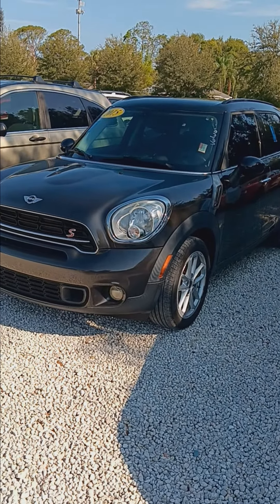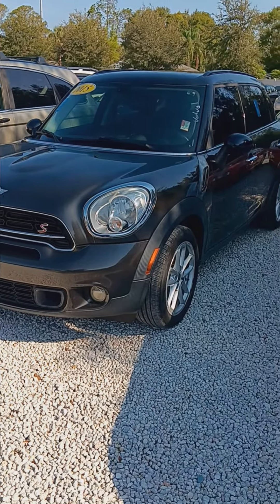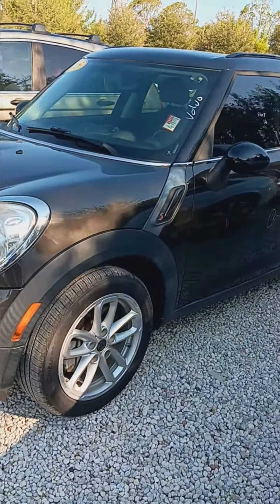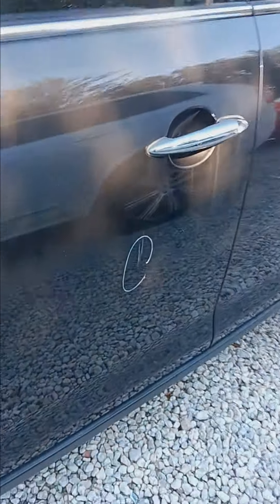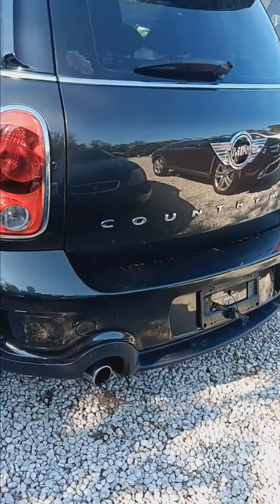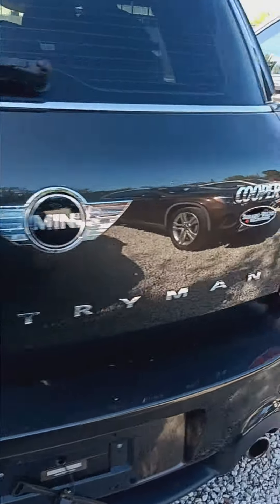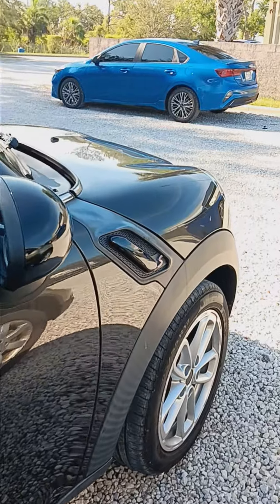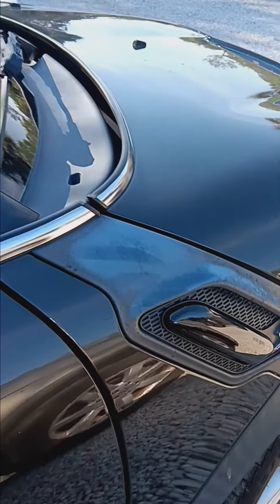VIP Nicole Osmon